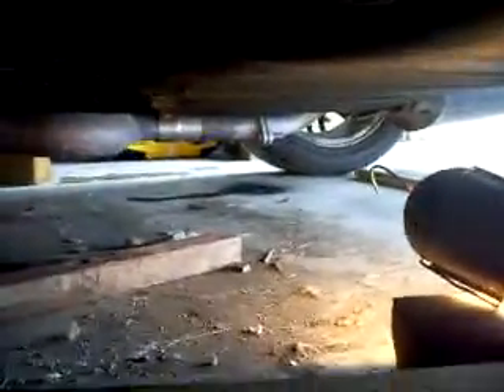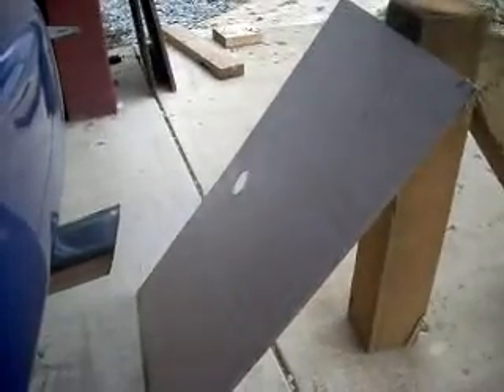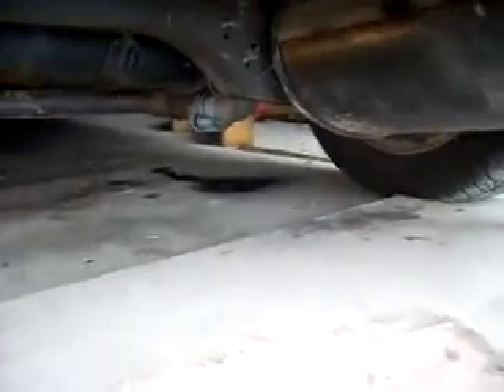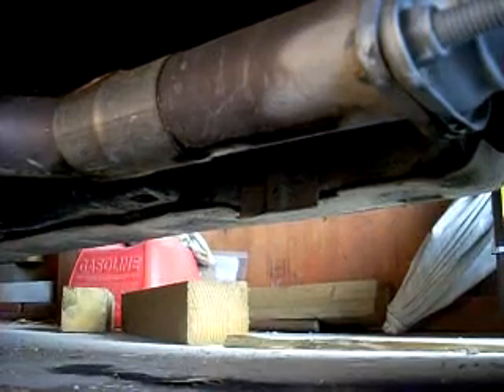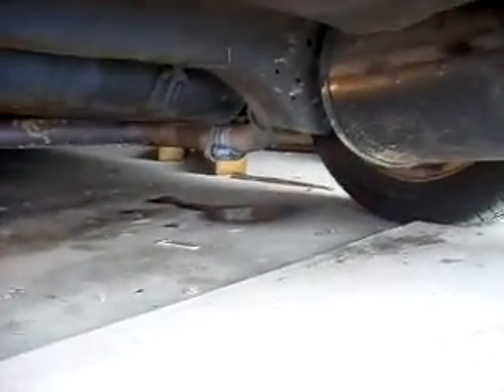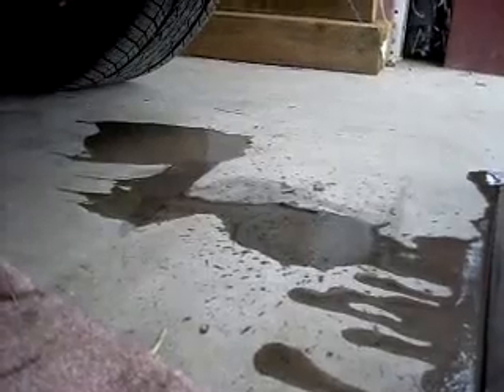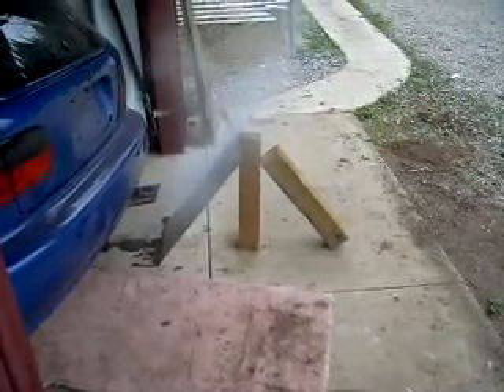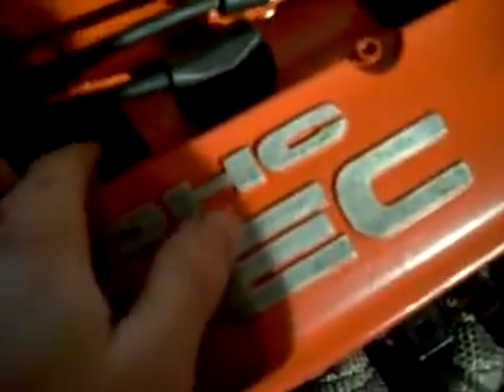95 H22a civic quite a bit of water coming from exhaust 1-6-09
95 H22a civic quite a bit of water coming from exhaust 1-6-09 ~ note first start of the day at noon